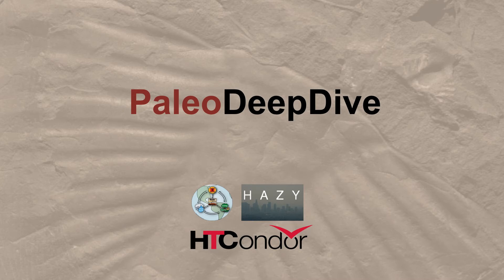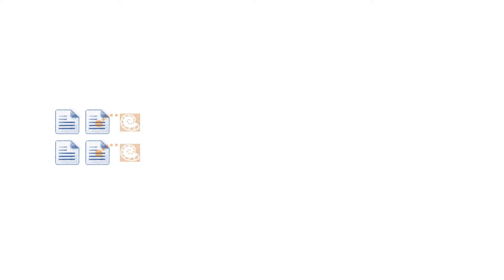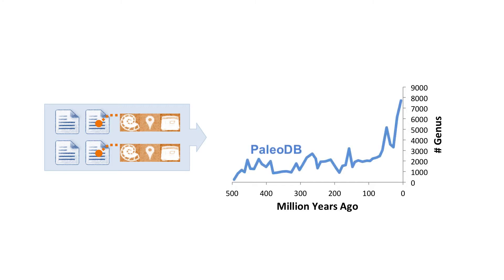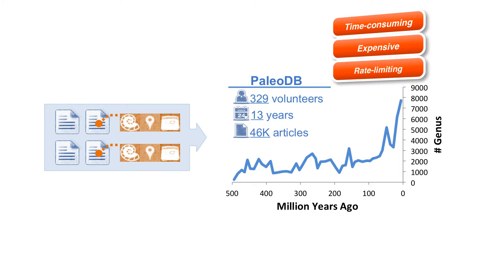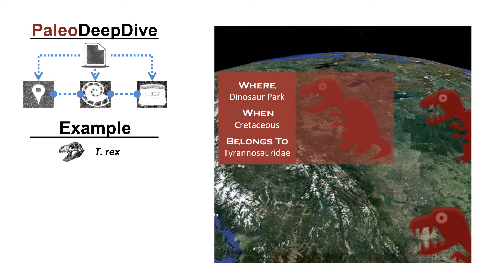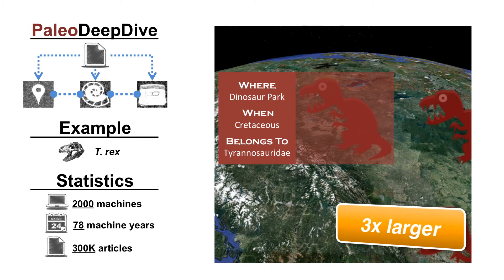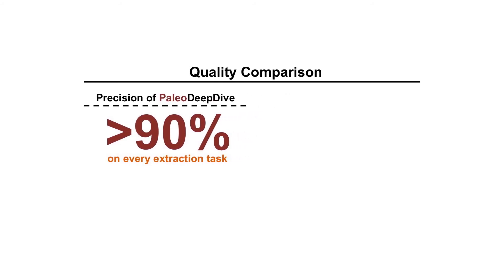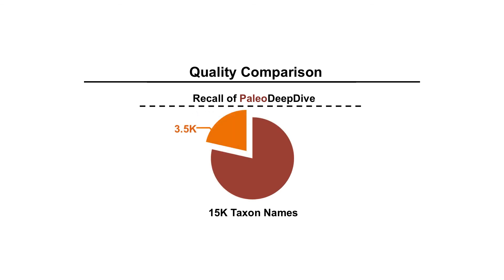PaleoDeepDive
This video is an introduction to PaleoDeepDive, a system that extracts
dark data to help Paleobiologists.